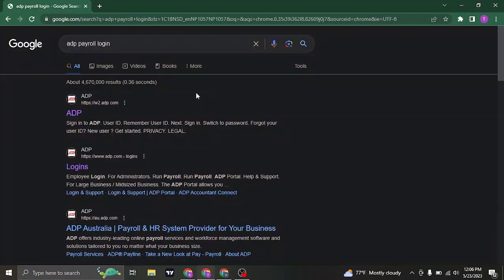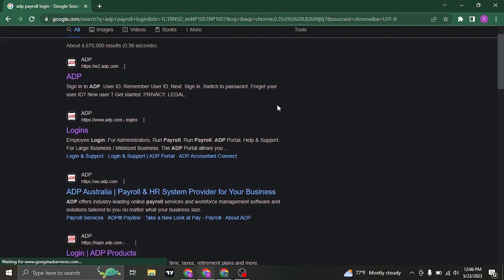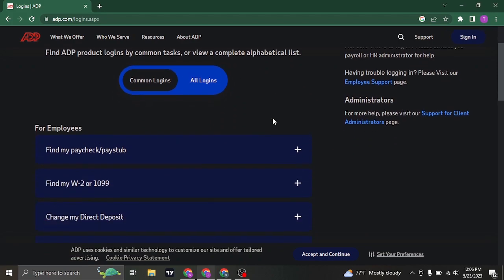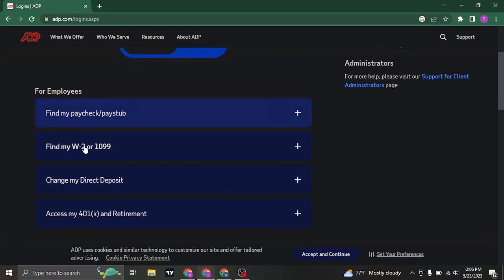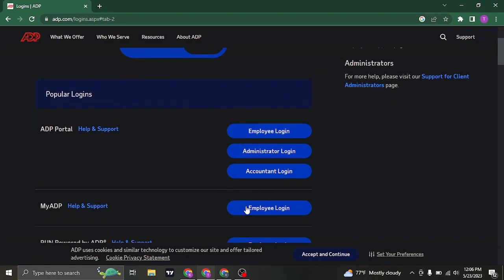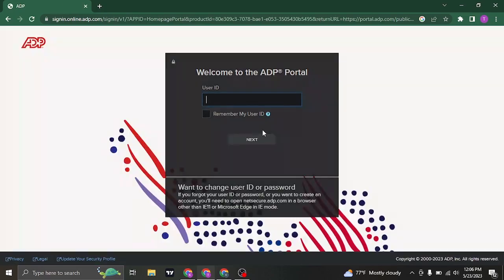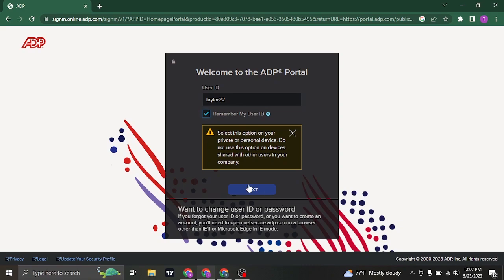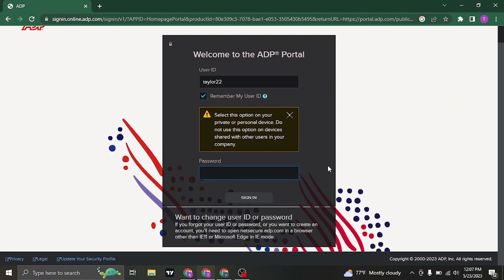ADP Payroll Login (2023) | How To Login Sign In ADP Employee Account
This video walks you through the step by step process of how to sign in to adp employee account. Watch the video till the end and learn the steps in detail on adp payroll portal sign on 2023.